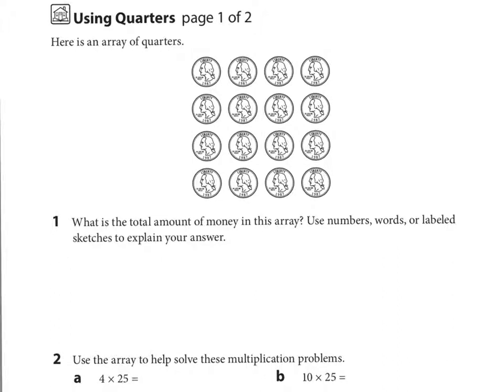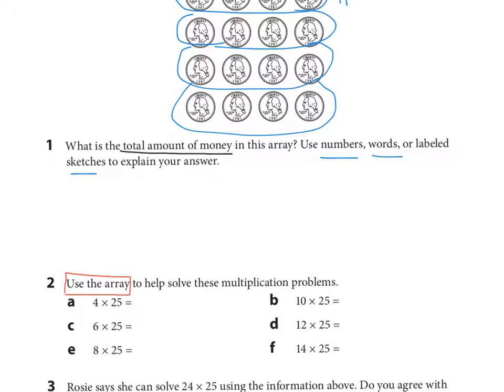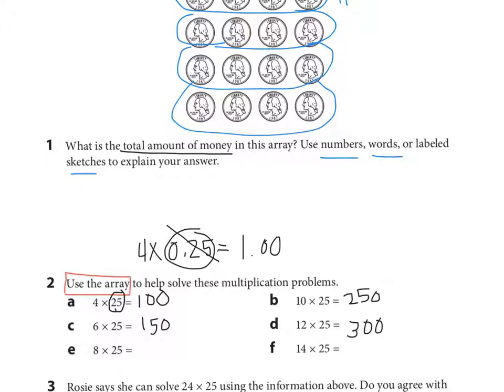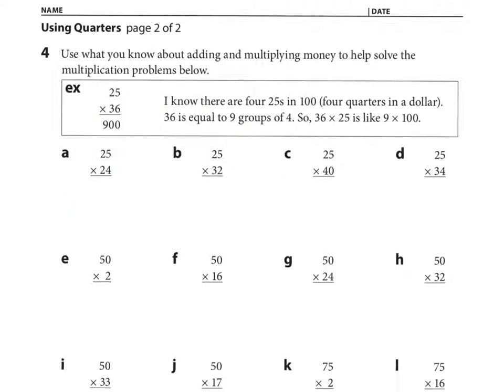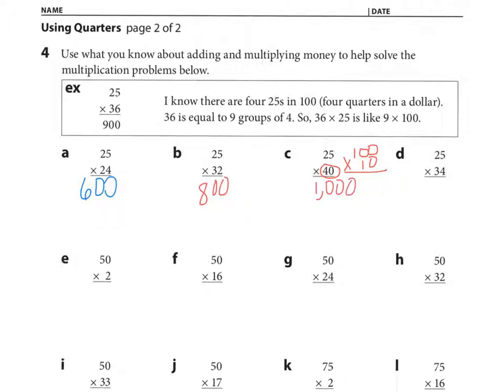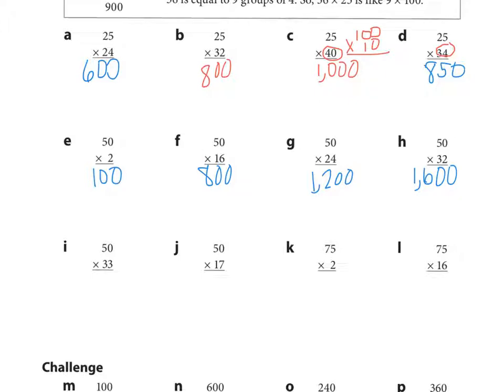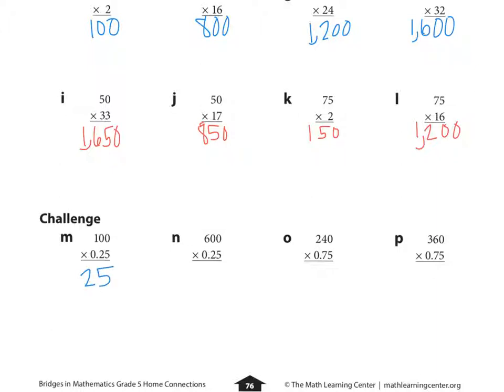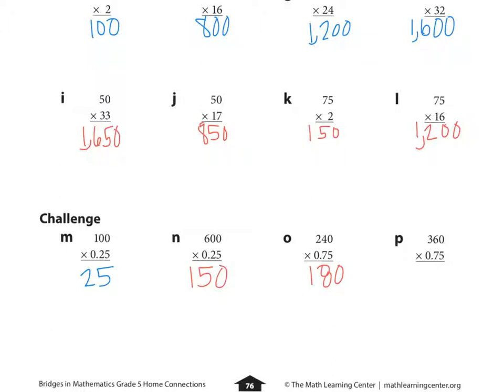Unit 4 Module 3 Session 1 Using Quarters